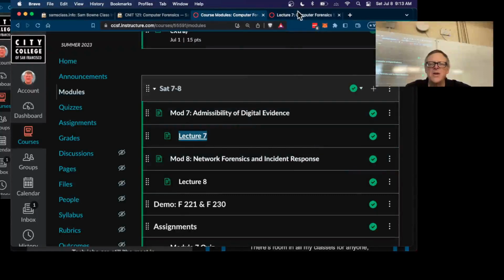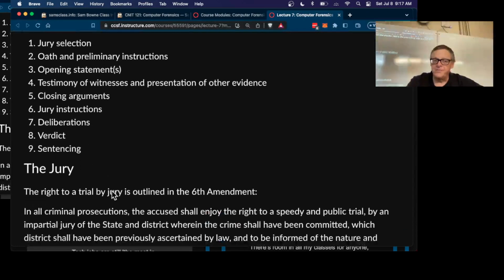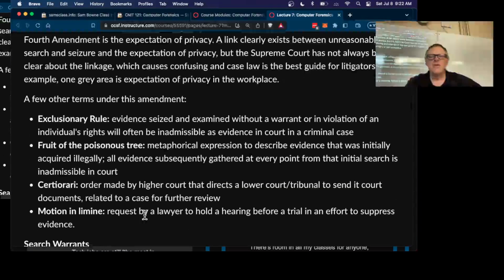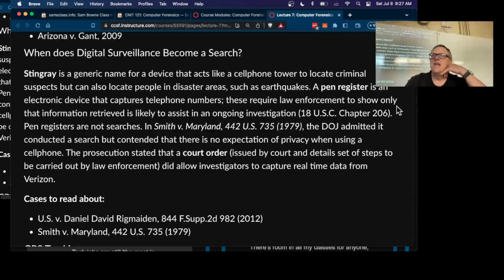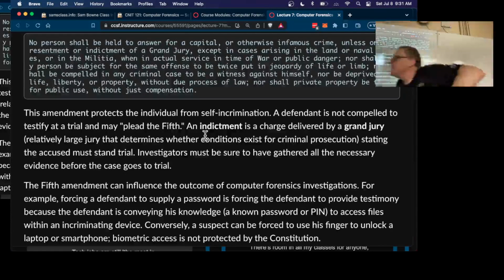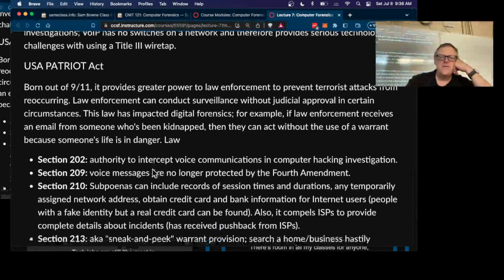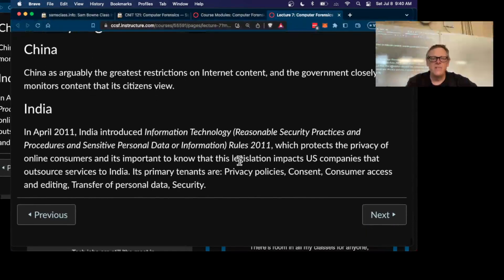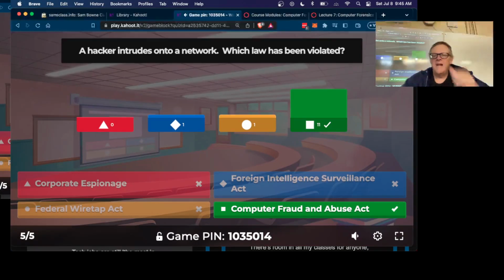Mod 7 Admissibility of Digital Evidence